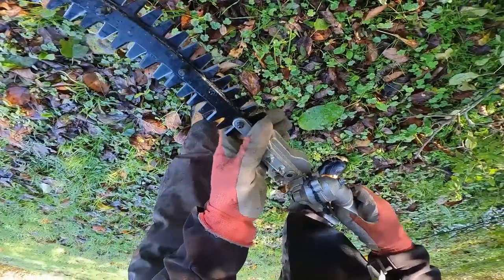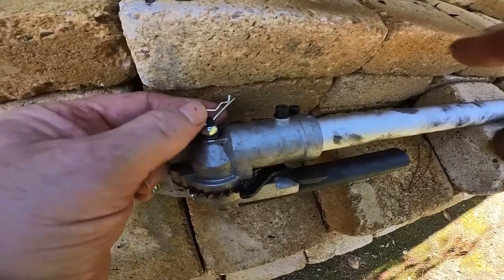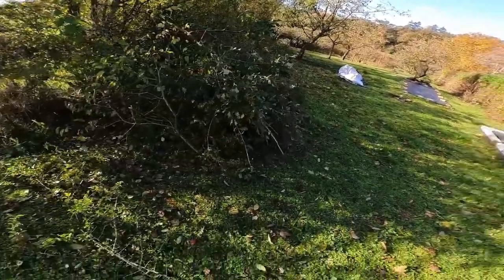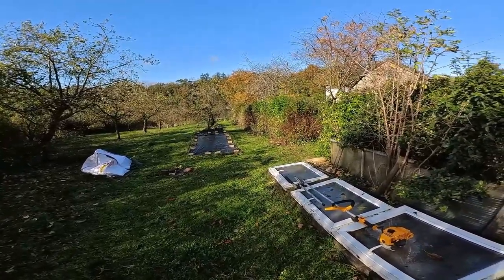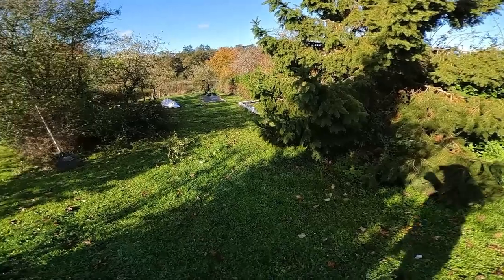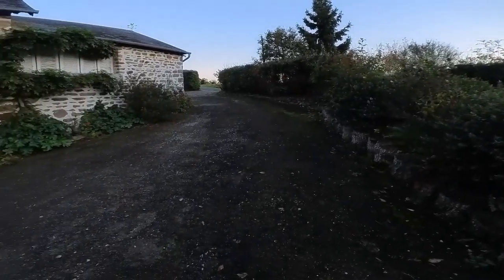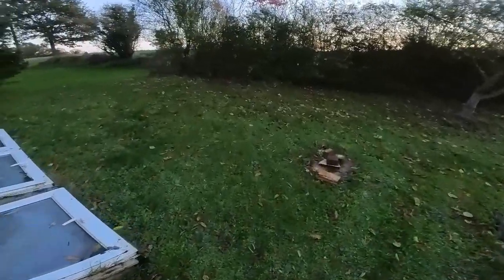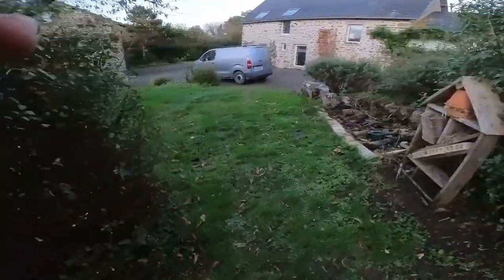VLOG 35 - ORCHARD PERIMETER MAINTENANCE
I have set up this "by me a coffee" page to give me the drive to continue with vlogging. I am not sure if I am doing the right thing at the moment as I do not have many subscribers, but as the saying goes. "If you don't ask, then you don't get". Please let me know whether I am doing a good job or not, any and all feedback is welcome. Many thanks and I will post another vlog up soon. Take care and be safe. Dave